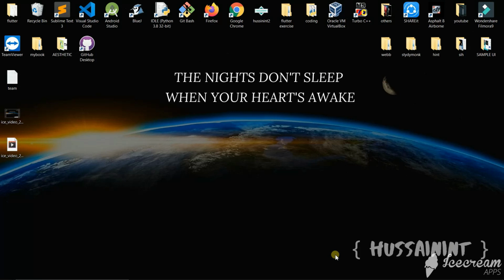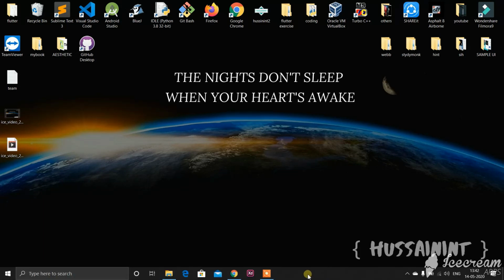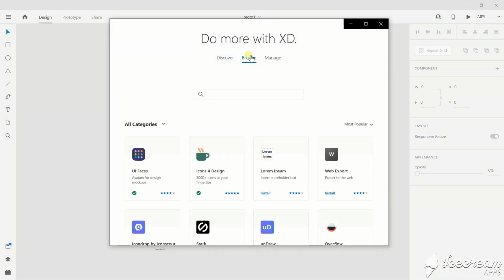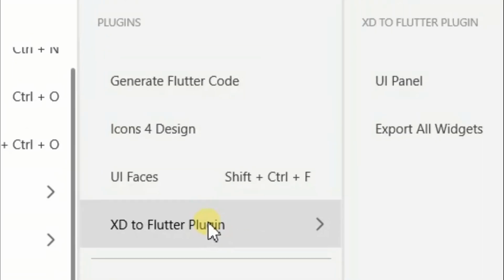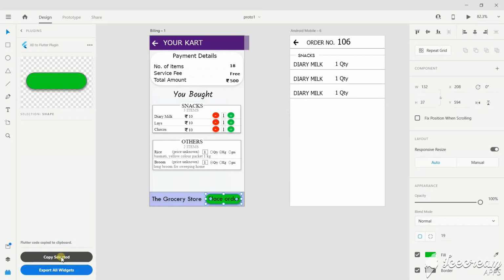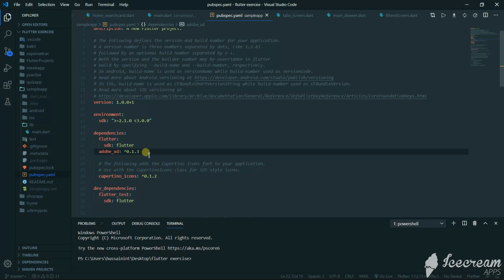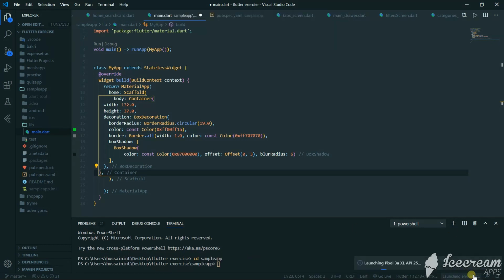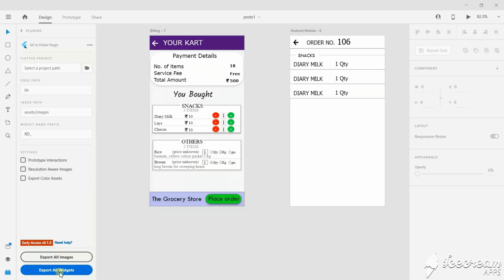Now you can convert Adobe XD design to Flutter App !!!!!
Adobe XD has launched a new plugin for flutter that let you convert xd designs directly to flutter app easily. This will definitely make the development process much easier.
NOTE: At the time of recording this, the plugin was available in early access so it might not work properly yet.

About me:
Hello guys For the past several years I have been exploring different domains including App Development, Machine Learning, Web Development, BlockChain and much more. My experience includes working with startUp, making apps,website and teaching Programming in YouTube. Apart from this I also make memes, write blogs, create videos for youtube.